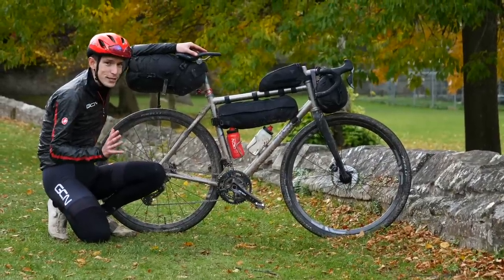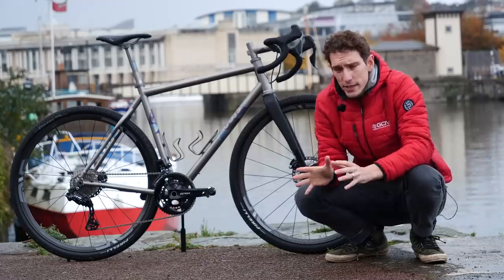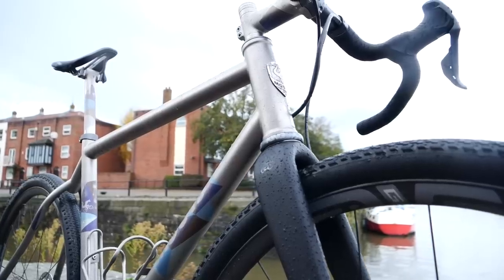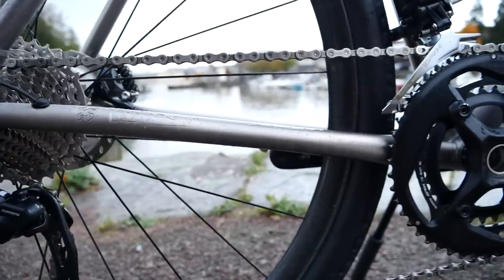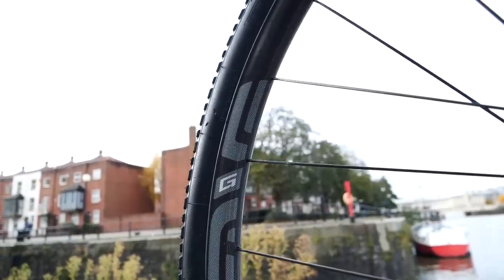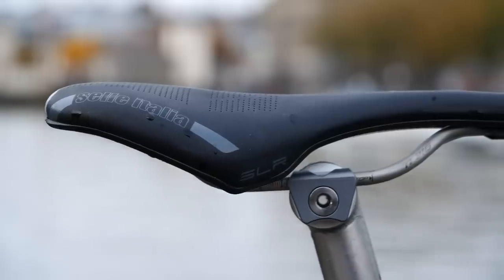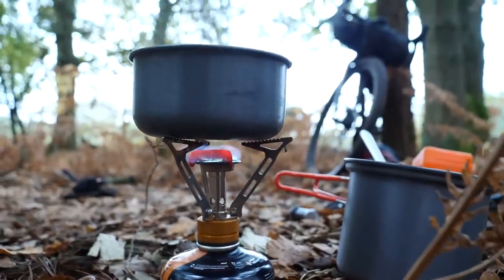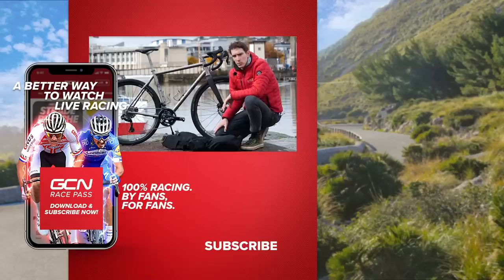Si's Moots Routt RSL Titanium Gravel Bike & Bikepacking Kit Check For The King Alfred's Way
To take on the King Alfreds Way gravel route on an epic bikepacking trip, Moots were kind enough to let Si ride their updated Routt RSL titanium gravel bike specced with some of the most premium cycling components. It's a real beauty, with finishing kit from Enve and Chris King and a a full Shimano GRX Di2 groupset. Si also explains what kit he took with him for the overnight trip.

Where would you like to ride this bike?

Sci Fi Computer 1 - SFX Producer
PE Crescendo 8 - SFX Producer
Picture Sleeves - Dusty Decks
Computer Sci Fi - SFX Producer.